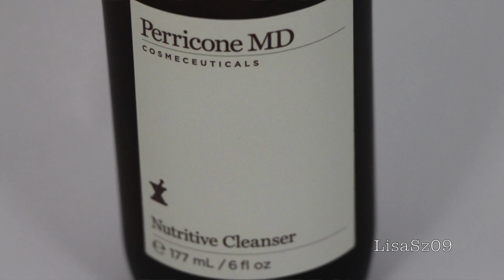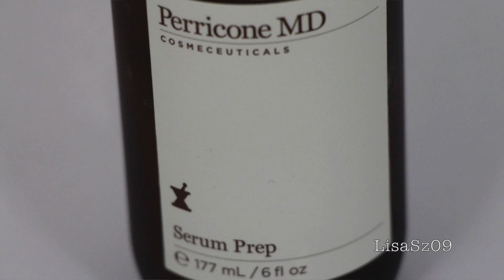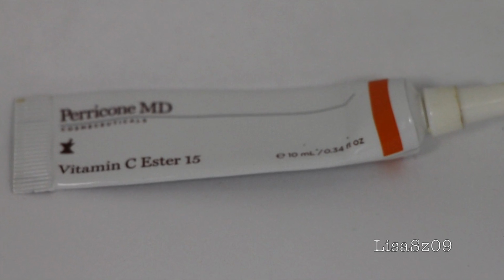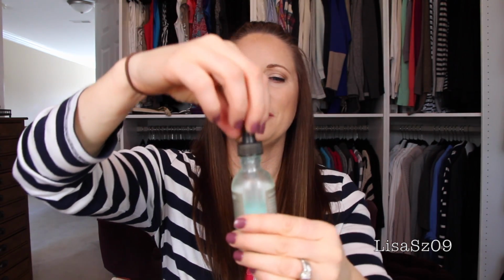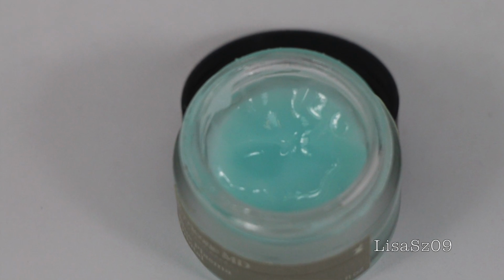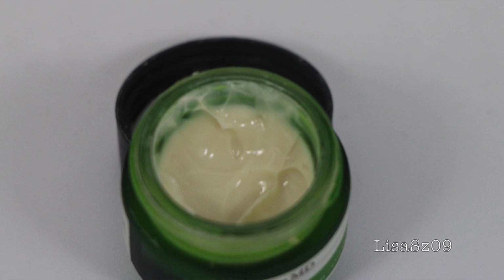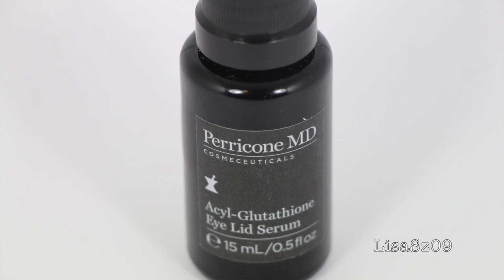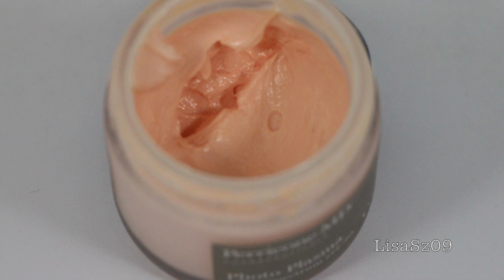Overview my Current Skincare mostly Perricone MD LisaSz09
I am wearing:
Face- Eve Pearl Salmon Concealer, Becca Skin Foundation, MUFE Pro Finish, Clae De Pau Concealer, Laura Mercier Pressed  powder, Toop Faced Chocolate Bronzer, NARS Deep Deep Throat, Nars Highloghter in Guy Bordain Palette
Eyes- Benefit Stay DOnt Stray, Mary Kay Shadows, MAC Gel Liner, Too Faced Better Than Sex Mascara, Blinc Brow Mouse
Lips- Mac Whirl, Hourglass Whisper
Nails- Butter Toff
Shirt- Gap T- Shirt
Jewelry:
Engagement and Wedding band- Michael B
Necklace- Roberto Coin Diamond Bezel chain, Tiffany Monogram Pendant (if I am wearing it)
Earring- Diamond studs
Right hand Ring (If I am wearing it) John Hardy Black Saphire Fall 2010 Collection

This is the one i like the look but not how it works